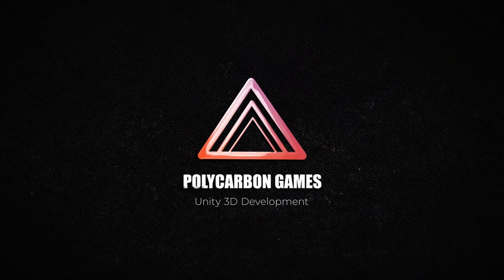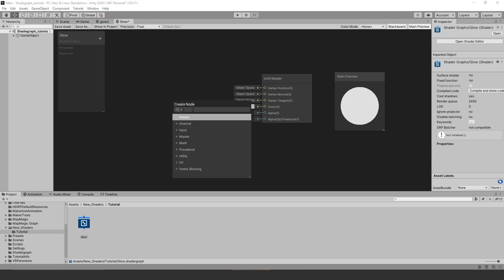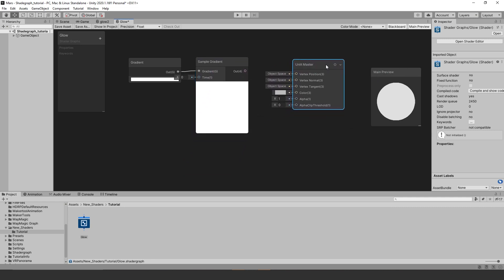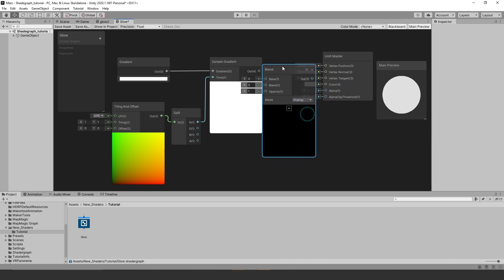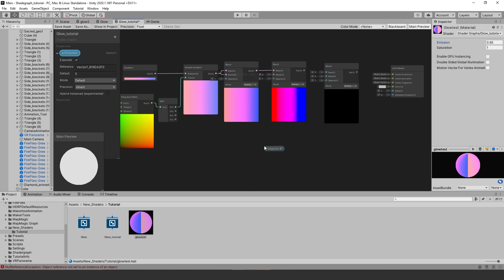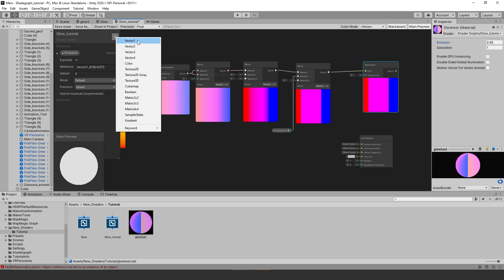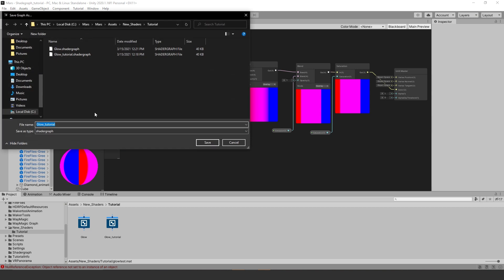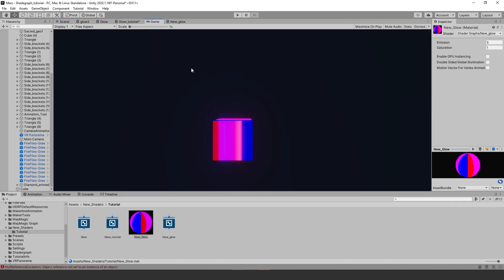Unity Tutorial | Glowing Texture With Shader graph HDRP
Welcome to another quick tutorial from Polycarbon Games. Today we are going to show you how to quickly create a gradient glow shader using Unity 3D’s shader graph.

Thank you for checking out our tutorials. Your contribution will help us make better tutorial and game design content.